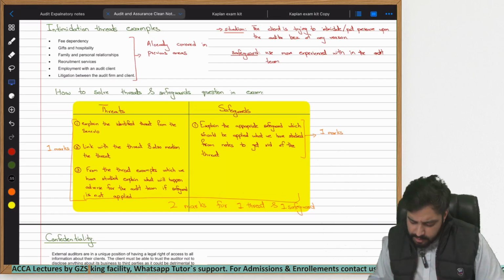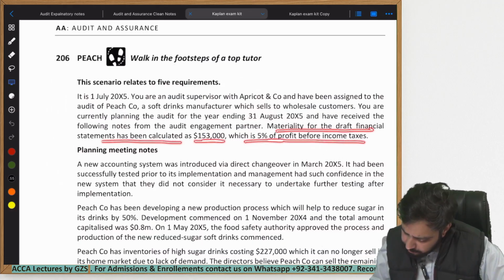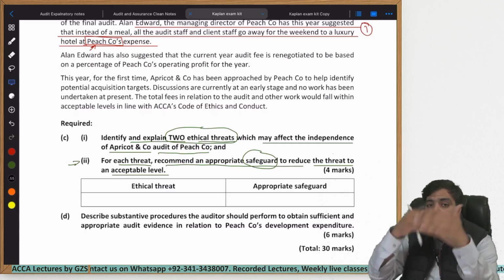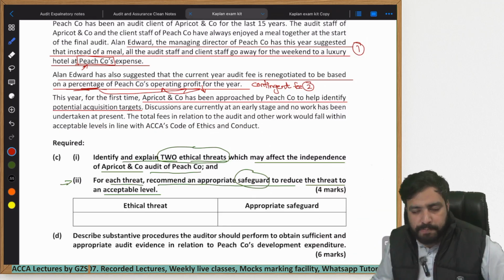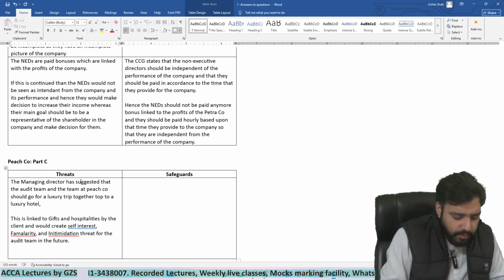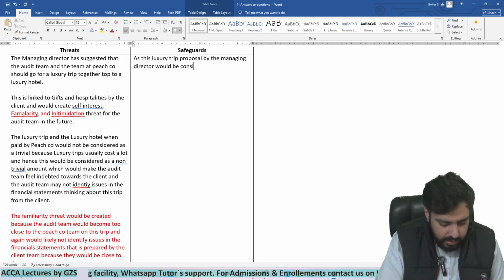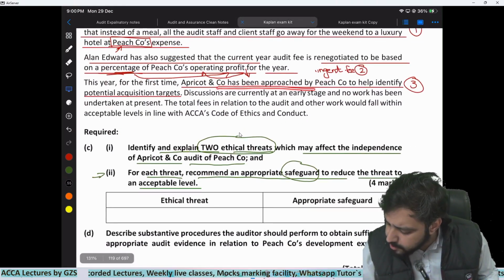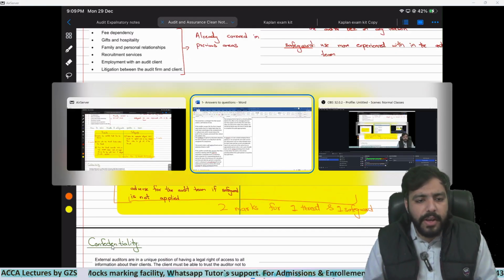ACCA AA(F8) - Peach Co Threats and safeguards solution - English Lectures